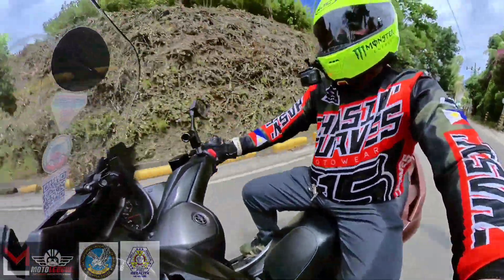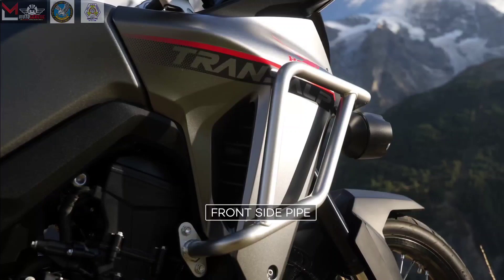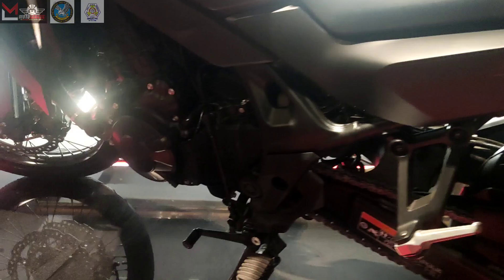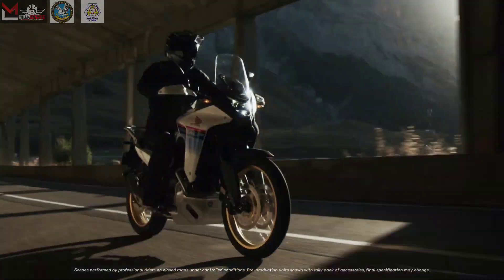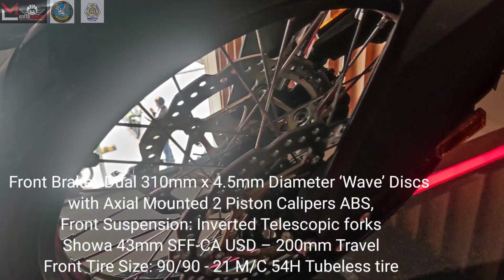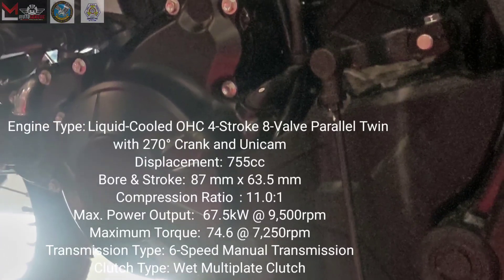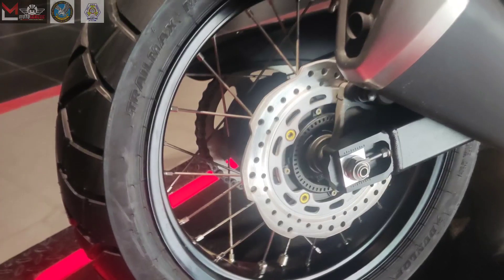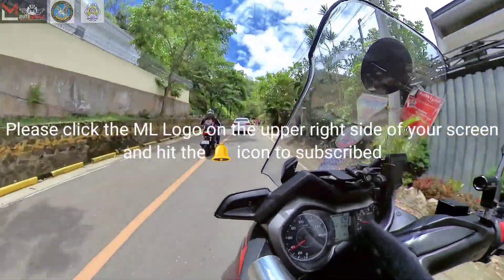HONDA XL750 TRANSALP 2023 SPECIFICATIONS, PRICE AND MONTHLY INSTALLMENT PLAN AS OF JULY 2023